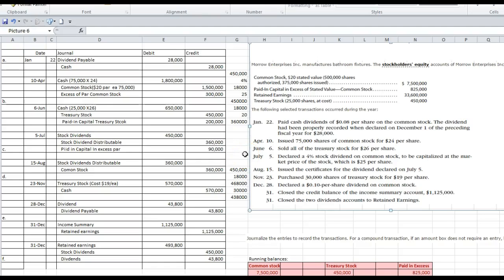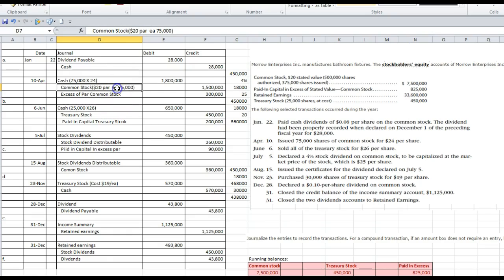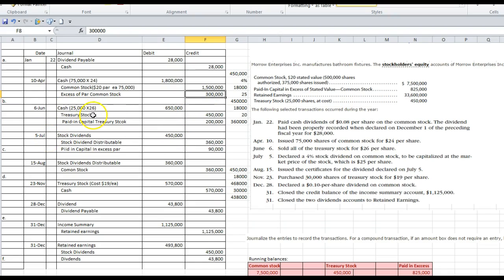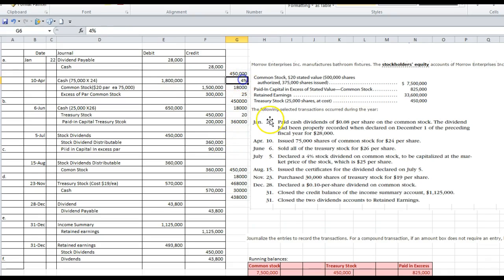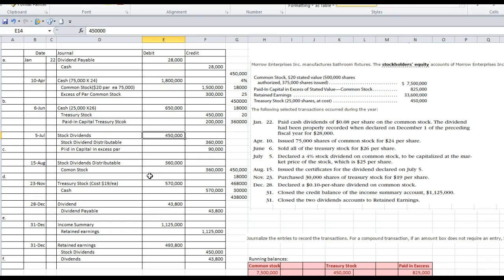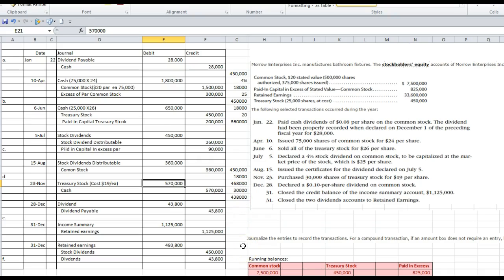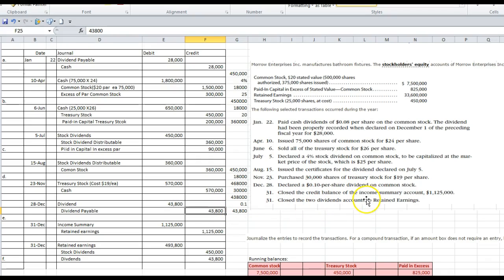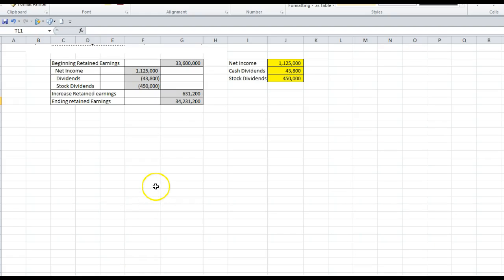Chap 11HW Corporations